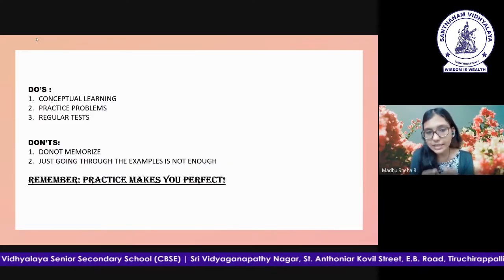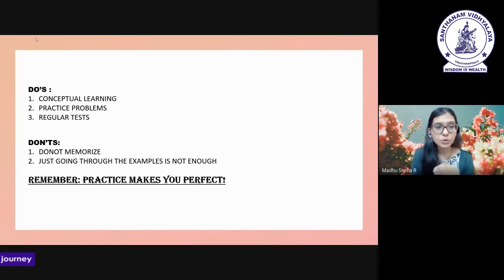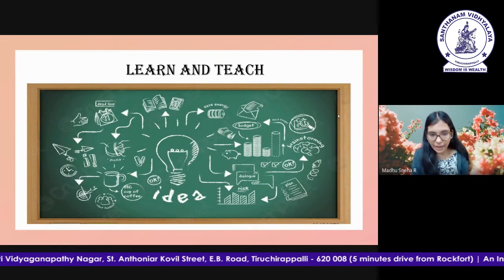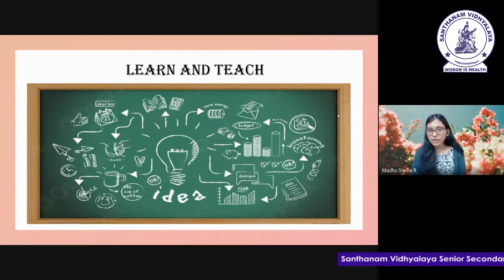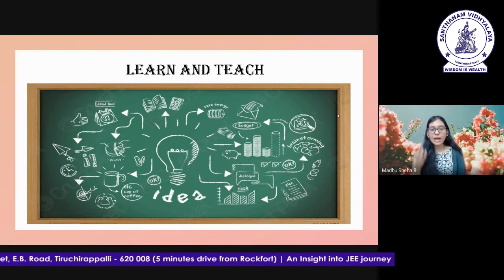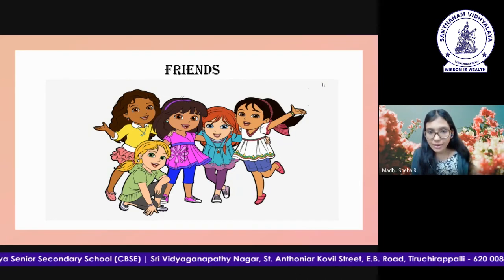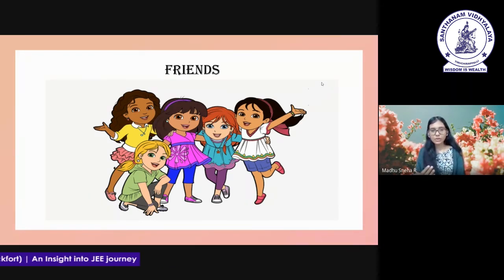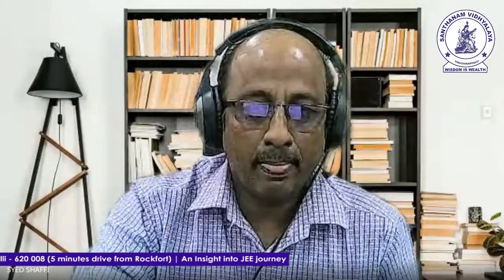An Insight into JEE journey - Webinar by Ms Madhu Sneha on 09.09.2021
We Santhanam Vidhyalaya Senior Secondary School, CBSE, Trichy, organized an exclusive webinar on "Path Forward Series - An Insight into JEE Journey” by Ms. R. Madhu Sneha, student, N.I.T, Trichy, on 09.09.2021.
Ms. R. Madhu Sneha commenced the session by giving much importance to perseverance as it paves the way for success in clearing JEE. She beautifully presented the whole process of preparation for JEE in terms of dos and don’ts. The resource person was against the very idea of memorizing things. Rather she recommended conceptual learning which will offer more clarity on the subject.